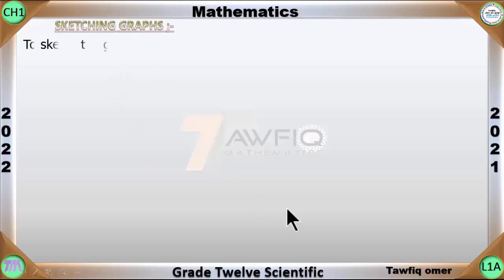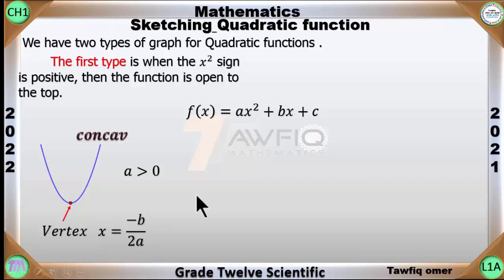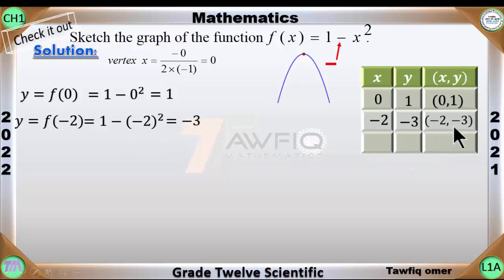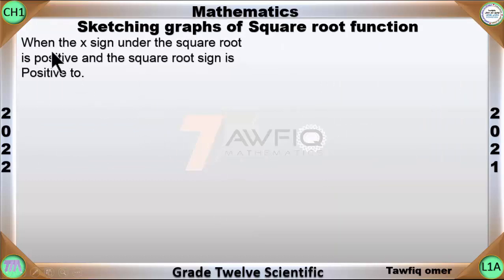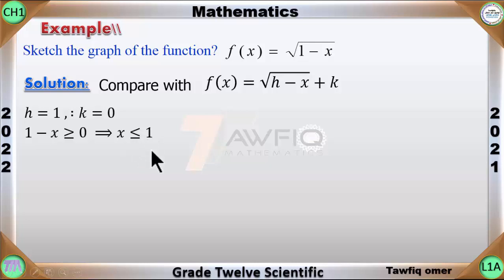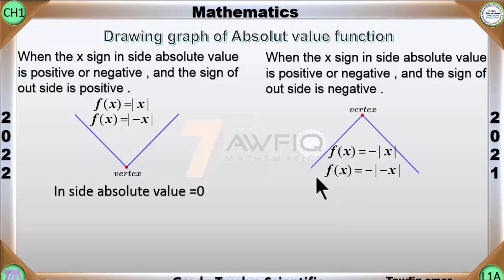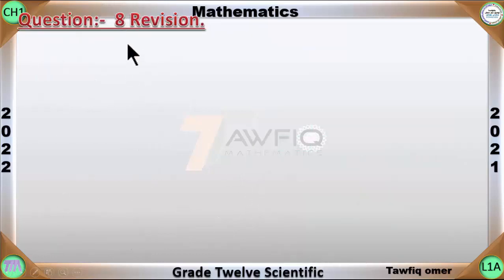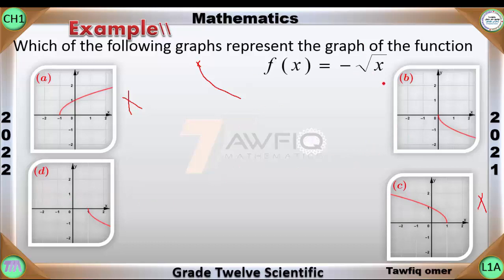1) Tawfiq omer /Mathematics (Sketching of Graphs)Grade twelve Scintifics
graphs and Linear models  Chapter one Lesson one